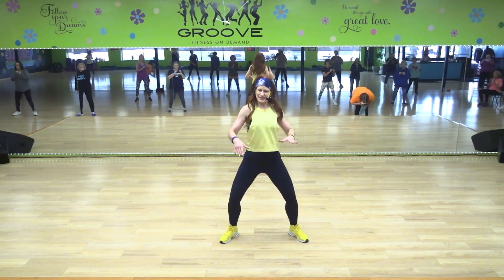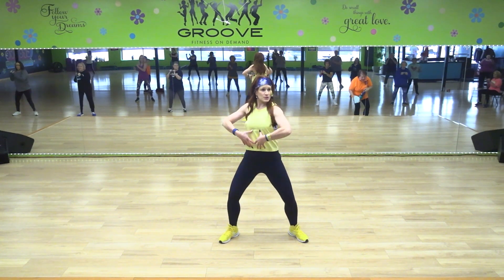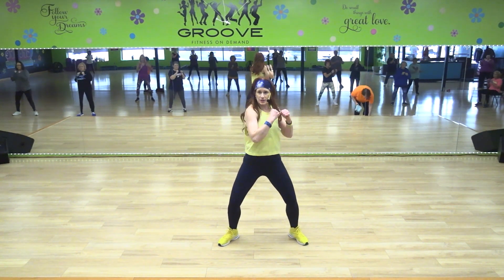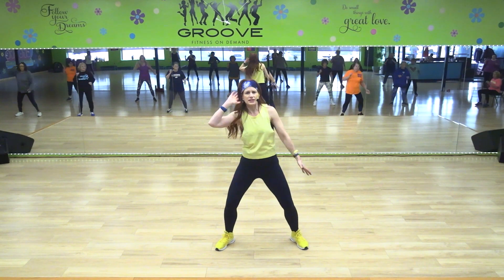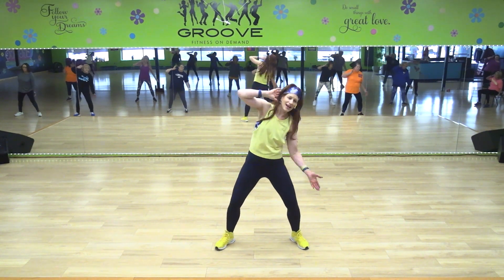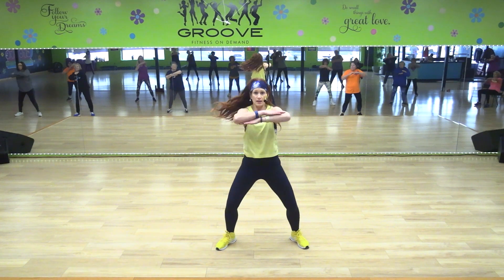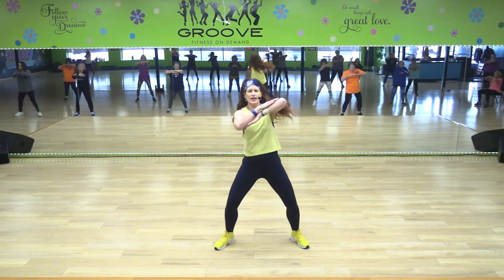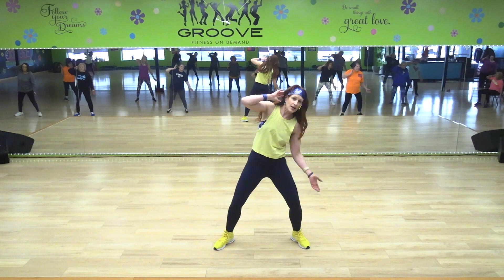La La La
Looking for Groove Fitness on Demand?
Ondemand.groovefitnessstudio.com